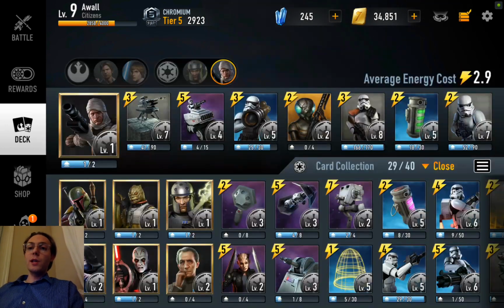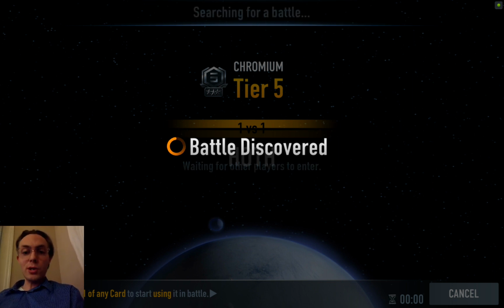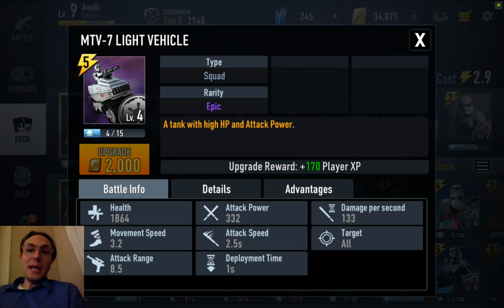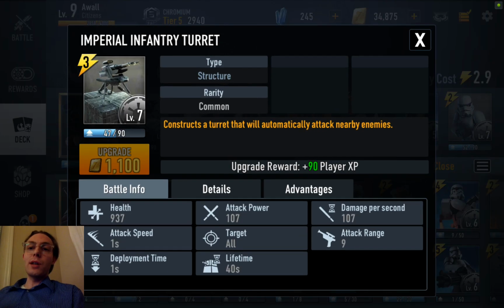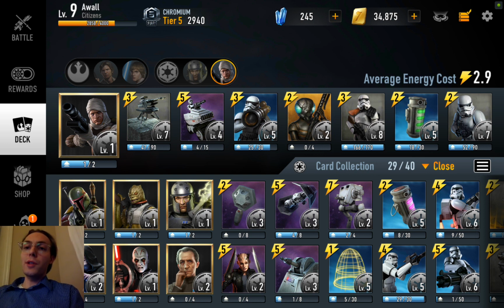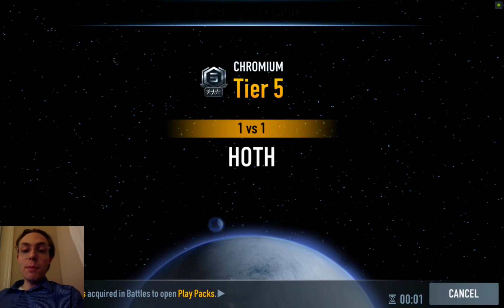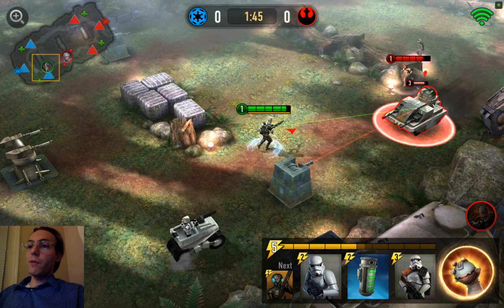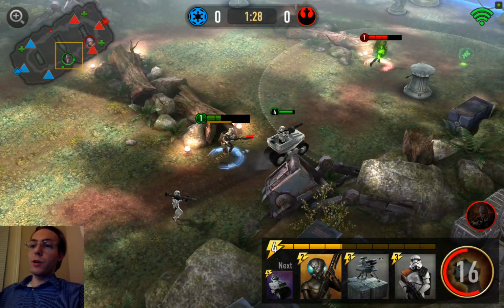Dengar Speed Deck | Star Wars Force Arena Strategy and Tips | Star Wars: Force Arena Guide | SWFA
I am the Co-Founder of the World's # 1 YouTube Gaming Network, I am YouTube Certified and I have been Creating Success For YouTubers Since 2009!

As Head of Community & Video Operations, I serve as BroadbandTV's subject matter expert on social media and YouTube and the gaming vertical. I manage over 50 global social media destinations and all advertising for the company.  I built and operate BBTV's in-house studio, and service all of the company's audio-visuals.  My team produces 2,000+ videos each year on digital destinations.

Co-founded and managed the largest gaming video network in the world with 10,000s of creators generating billions of views each month. Produced over 5,000 gaming videos and live-streams on official owned and operated TGN destinations, that have accrued more than 1 billion views. Advised high-profile gaming clients such as Blizzard Entertainment, ESL (Electronic Sports League), and XSplit Broadcaster.

It has been the highlight of my career to coach creators and entrepreneurs grow their businesses through online video and create content for a living.

🎙 Interactive weekly livestreams
💎 Patron-only Discord Server
📝 In-depth channel reviews
👥 One-on-one coaching